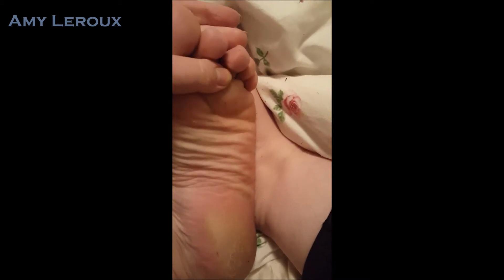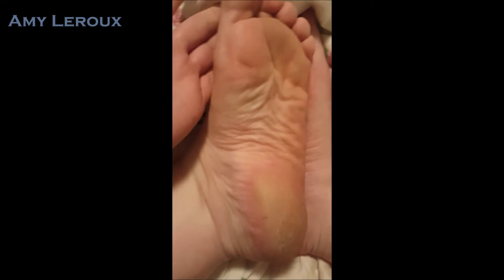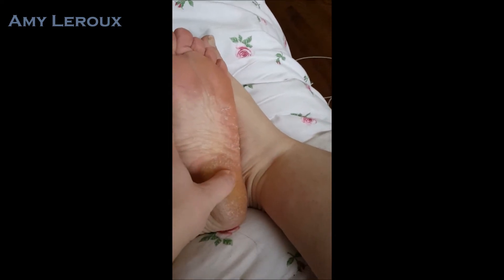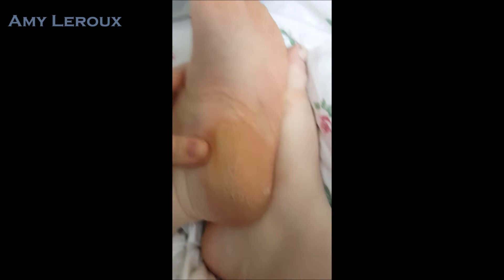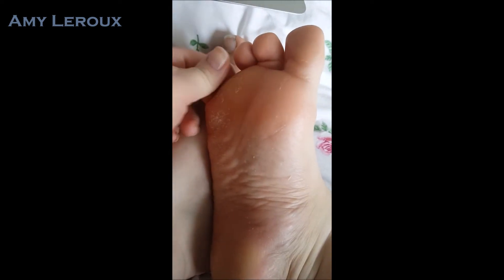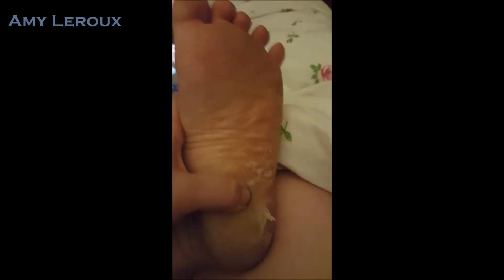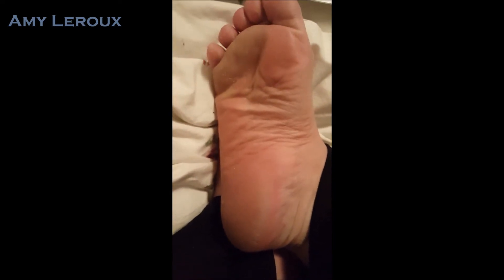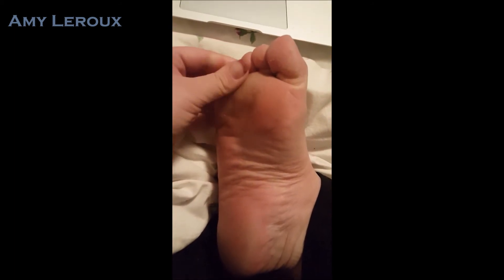Review: Boscia Baby Soft Foot Peel - Clips of Skin Peeling!! | Amy Leroux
Hey, guys! This is my little review on the Boscia Baby Soft Foot Peel. Hope you enjoy the talk/clips of peeling skin. I freaking love that stuff lol. Don't care how gross it is! It's free. :)
Snap: octoberamy
You can get this peel at sephora.com by the way!